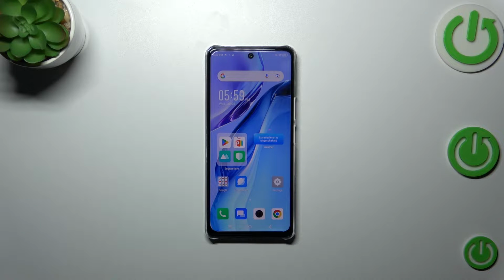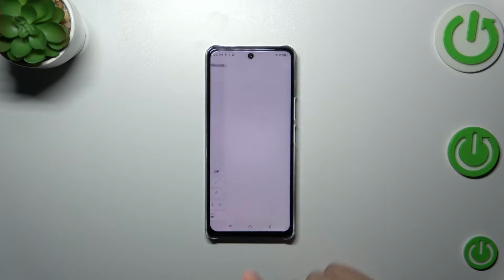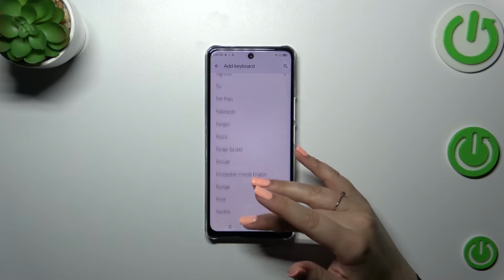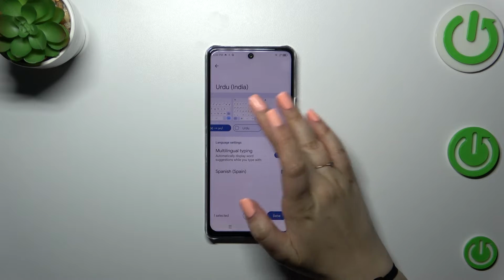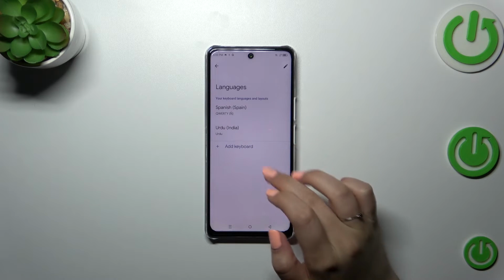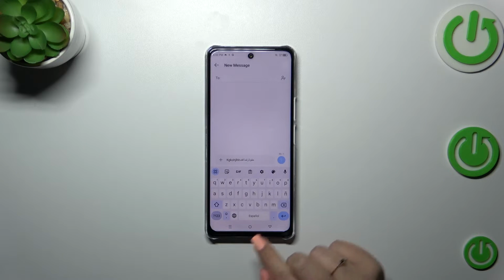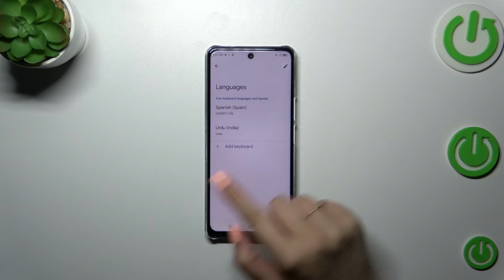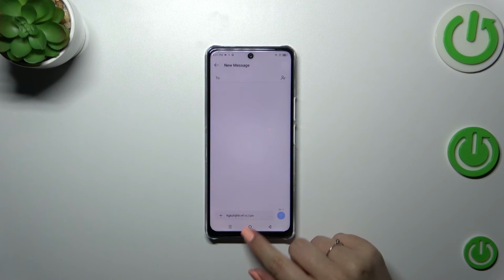How To Change Keyboard Language On INFINIX Note 30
Learn how to change the keyboard language on your Infinix Note 30 and enhance your typing experience with different language options. In this step-by-step tutorial, we will guide you through the process of switching between different keyboard languages on your Infinix Note 30.

How do I change the keyboard language on my Infinix Note 30?
Where can I find the keyboard language settings on my Infinix Note 30?
Can I add multiple languages to the keyboard on the Infinix Note 30?
How do I switch between different keyboard languages on the Infinix Note 30?
Is it possible to set a default keyboard language on my Infinix Note 30?
Can I download additional language packs for the keyboard on the Infinix Note 30?